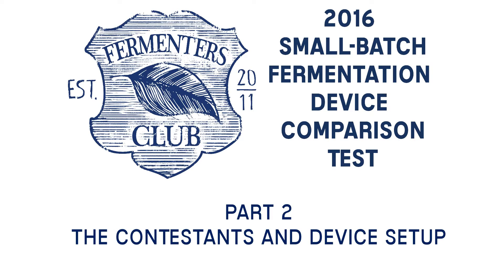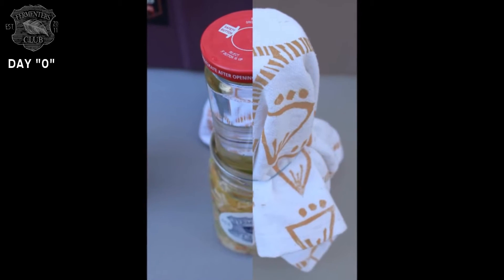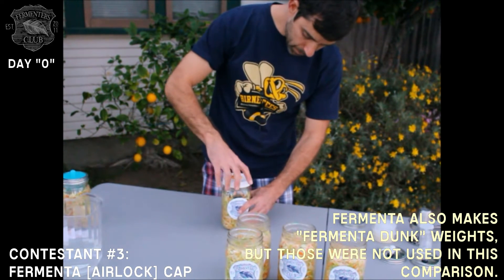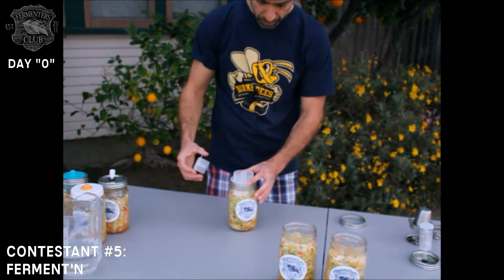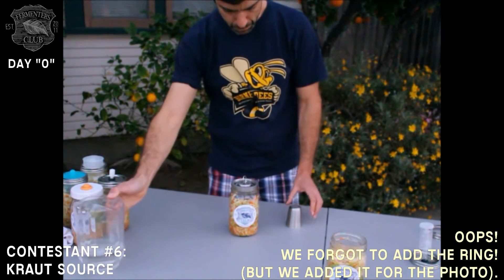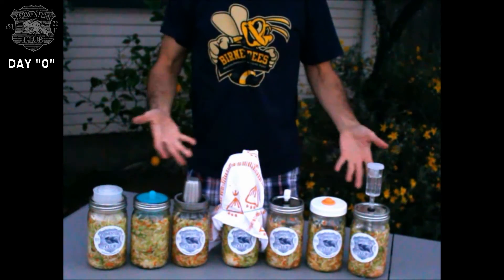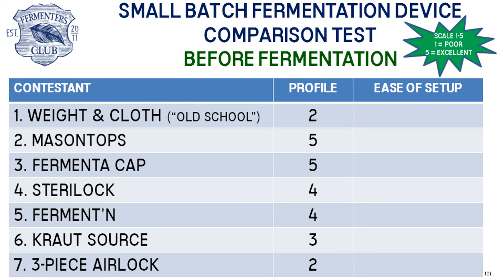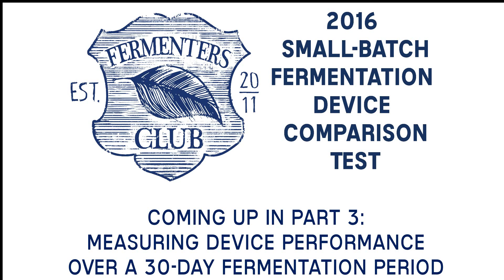Fermentation Device SMACKDOWN- Part 2 of 4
PART 2 (this video). Introducing the Contestants and Device Setup
We take a closer look at the contestants, assemble each device, and begin to rate them on the "pre-fermentation" criteria.

We explain the experiment parameters as well as the review criteria used to rate the different devices.

We measure the batches at three points during a 30 day fermentation: day 6, day 18, and day 30

We look at value, cleanup, and final flavor, and award the winners!

Presenting the first ever comprehensive small-batch fermentation device comparison test!

We wanted to find out whether one of the many fermentation devices available on the market today stood out above the rest.

About Fermenters Club
The mission of Fermenters Club is to improve people’s lives by teaching them why and how to make and enjoy fermented foods; and to create communities that are connected through their guts.

Who We Are: Fermenters Club is a community of food enthusiasts who share a love for traditionally-preserved, natural probiotic foods.  Fermenters can participate locally and virtually:

Locally: Fermenters Club holds workshops, local chapter meetings, and festivals to teach people how to ferment their own food.
Virtually: Fermenters Club offers a way for enthusiasts around the world to connect and find each other, learn and share recipes, find local events, ask questions and share success stories! Sign up or browse anonymously to find recipes, photos, stories, tips and more.